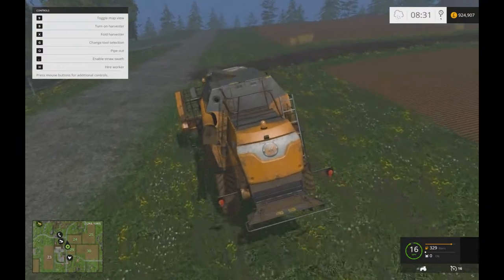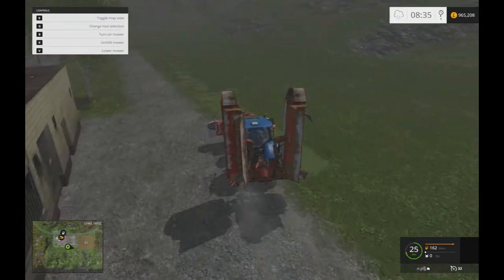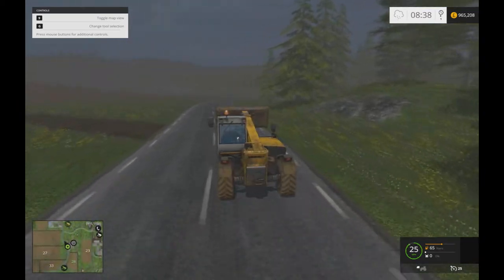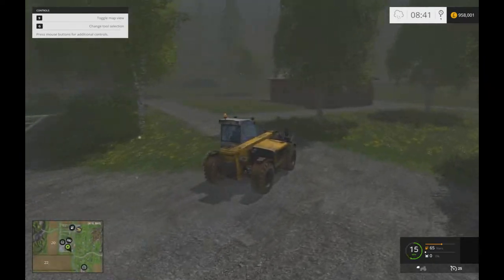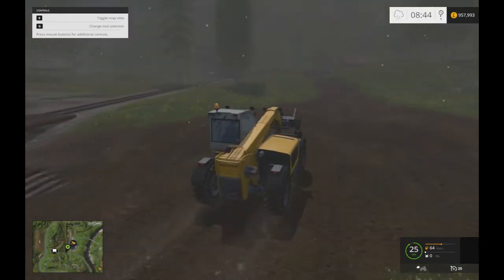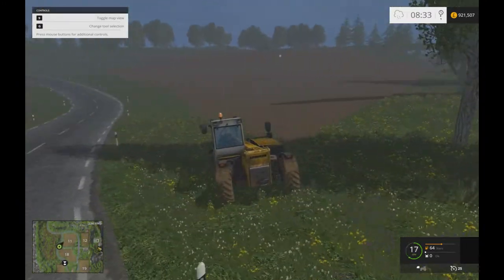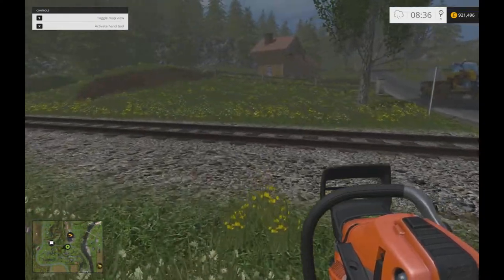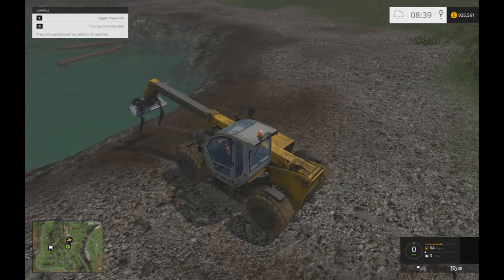Farming Simulator 15 | Let's Play with Farmer Tom Episode 3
Lets Play Farming Simulator 2015!

In this video I sell some Silage, show off my new purchases and make a hash of trying out forestry.

Join me playing Farming Simulator 2015, together we will build a great farming empire!